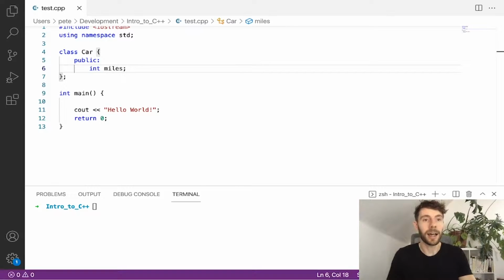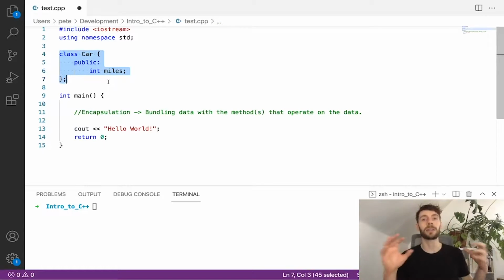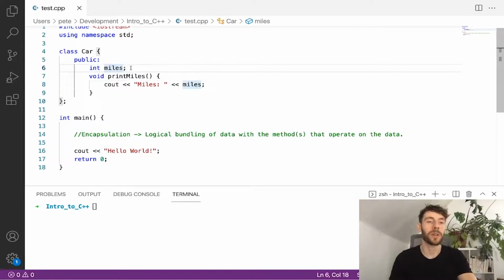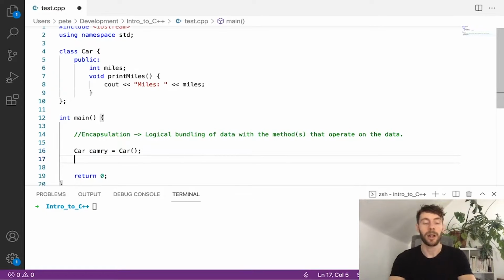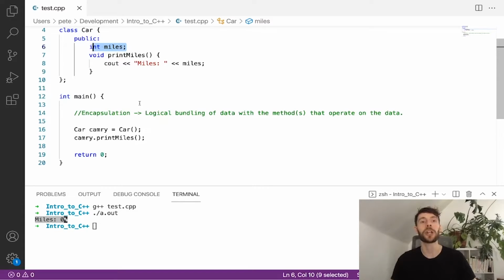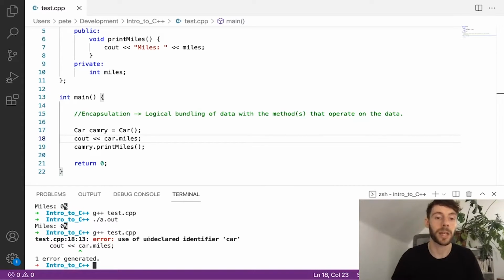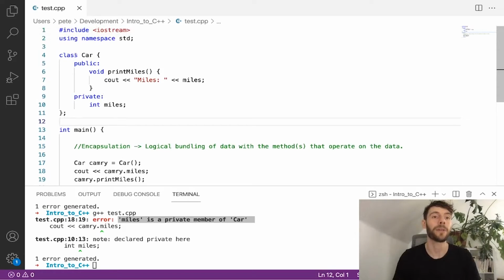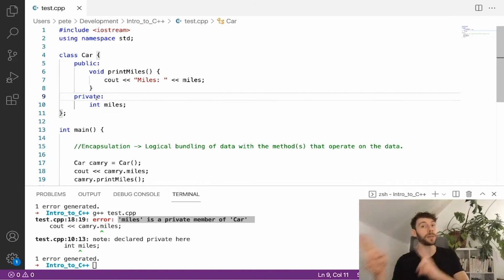Introduction to Encapsulation in C++ (Private vs Public Accessors)